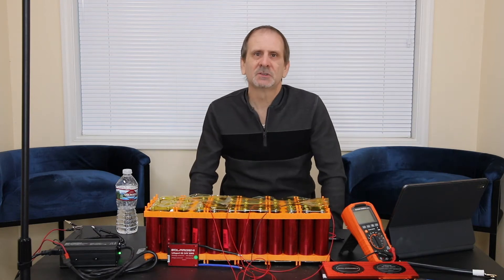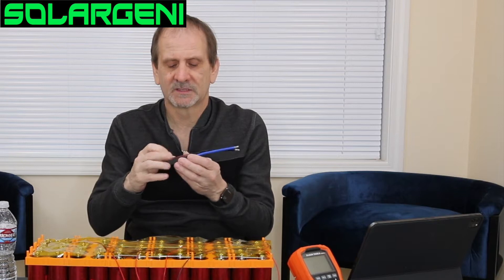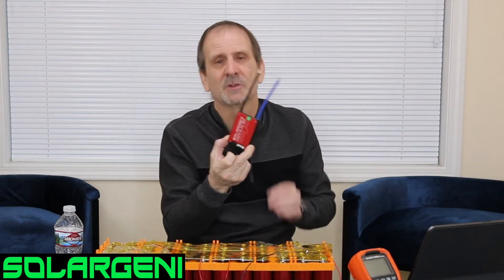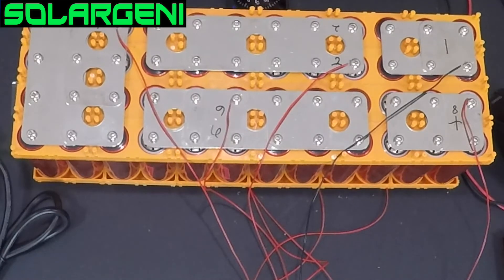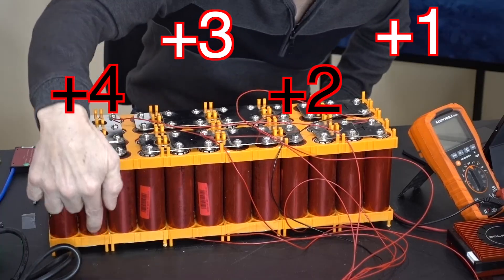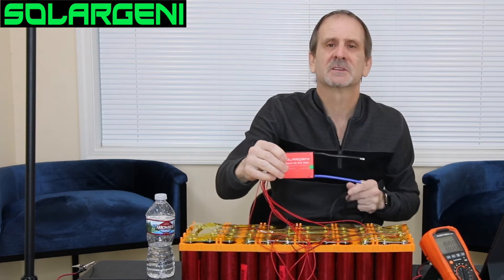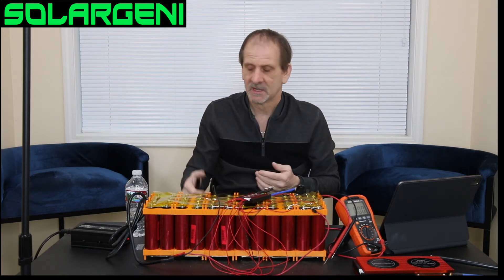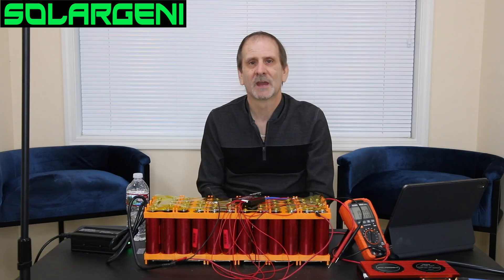How to wire a Balance BMS on headway 38120HP 50ah battery build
This is a video about How to wire a Balance BMS on headway 38120HP 50ah battery. FREE Give Away!! Giving away a free set of HEADWAY 38120 cells a BMS and a LiePo4 battery charger. This video gives a good explanation, understanding and a step-by-step guide of how to wire the SolarGeni balance BMS. This video can be used as a guide for ANY type of balance BMS and any series fro 2s-24s.

Klein volt meter:

Cameras used for this video
Canon T6s, Canon MarkV,  Sony DCX-RX 100 ll, Gopro Hero 5